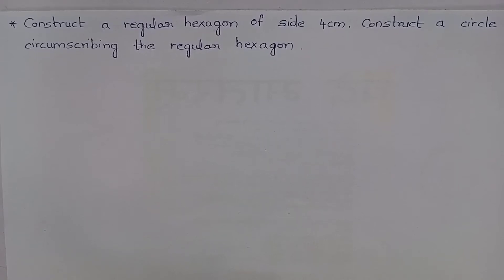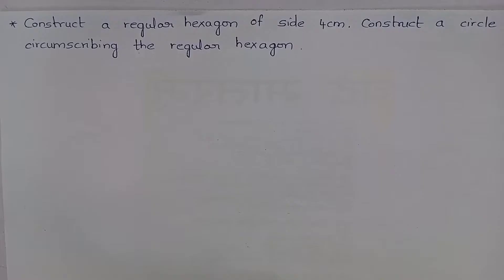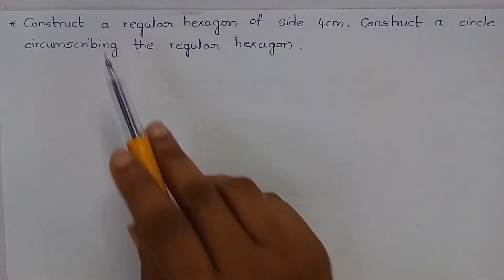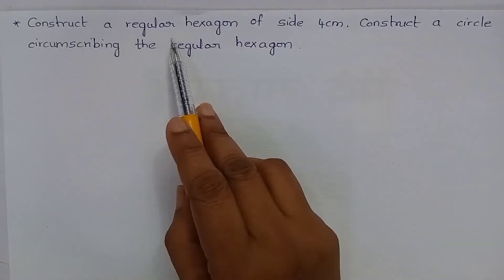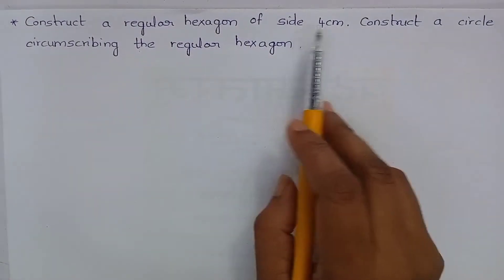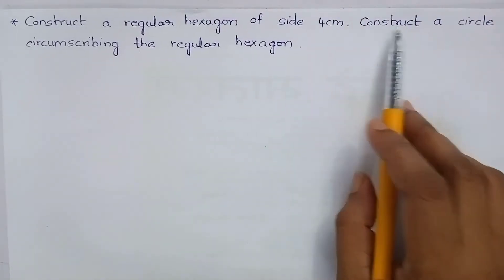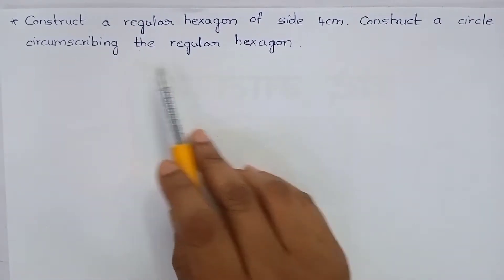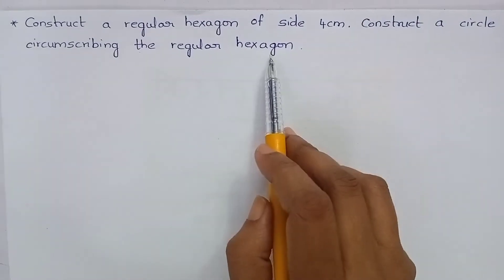Construct a regular hexagon of side 4cm.Construct a circle circumscribing the regular hexagon